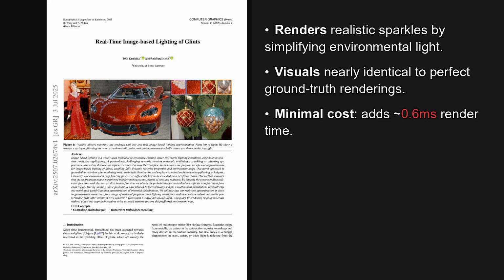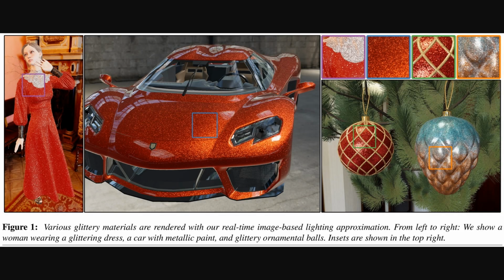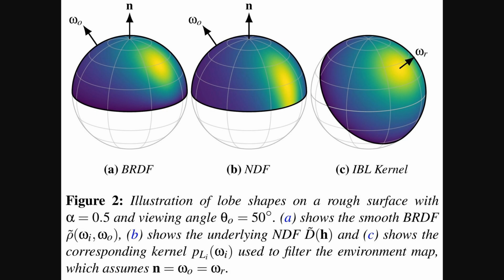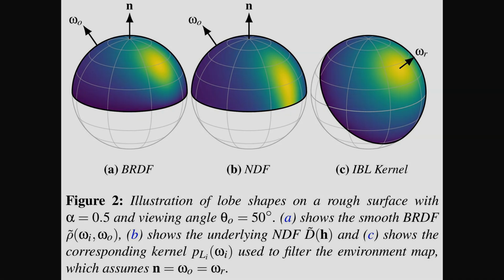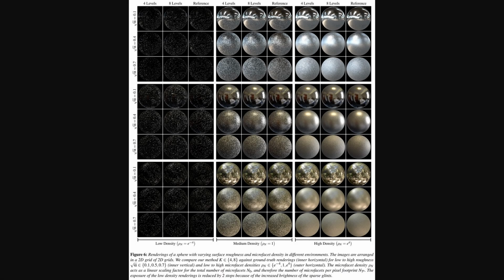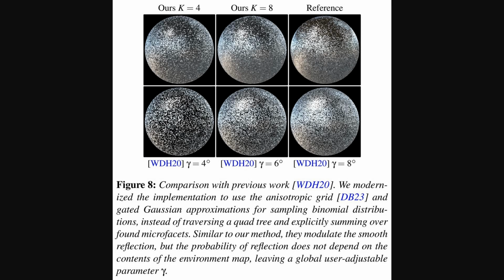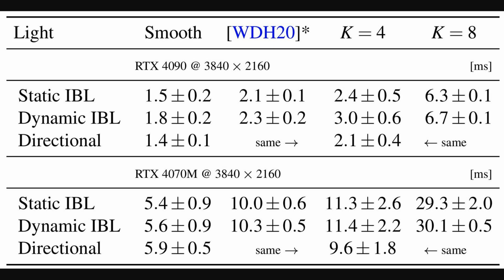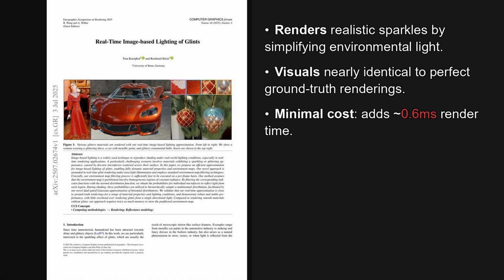Rendering Realistic Glints in Real-Time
In this AI Research Roundup episode, Alex discusses the paper:
'Real-time Image-based Lighting of Glints(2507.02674v1)'
This paper proposes an efficient new method for rendering the sparkling appearance of glints in real-time. Rendering these effects is challenging under complex image-based lighting (IBL), and previous methods struggled with dynamic environments. The new approach works by approximating the environment map into a few distinct regions of light. It then calculates the probability of tiny surface facets reflecting light from these regions, enabling realistic, dynamic glints on materials. This technique is a significant step for real-time graphics in applications like video games and simulations.